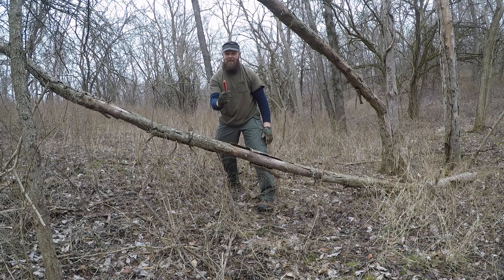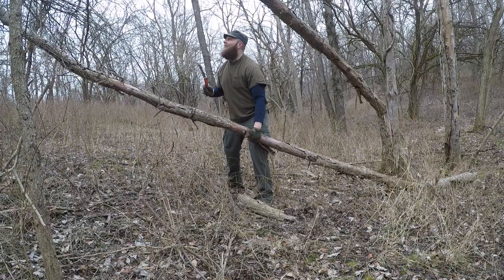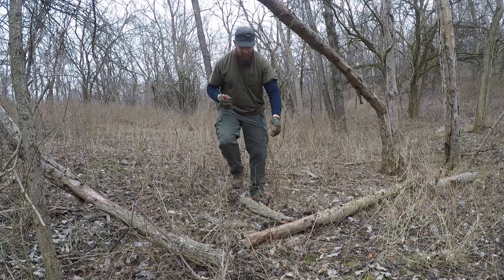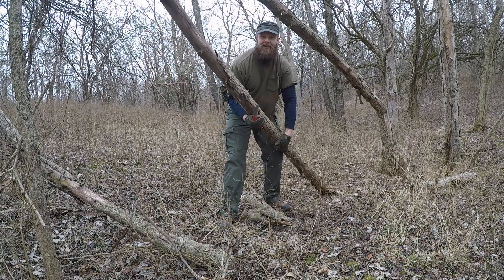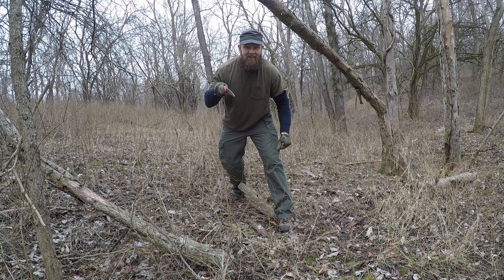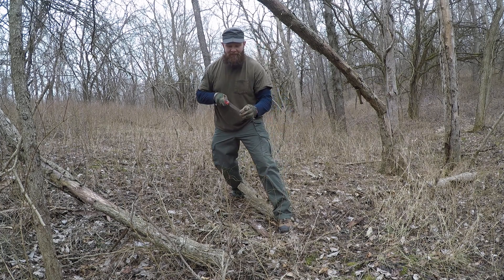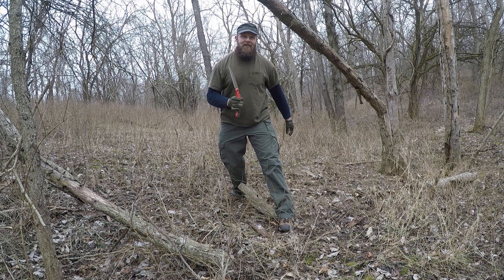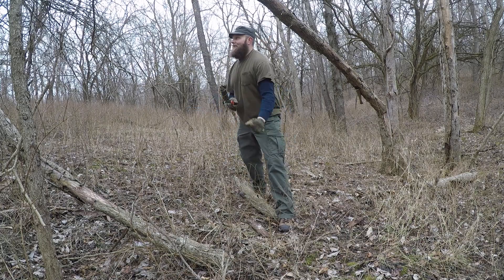Back @ the Illinois gulag camp silky testing part 3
Commrades in this part we do some serious sawing with the silky f180. Preparing for the Illinoisberian fire. It cuts through like cutting through butter. Enjoy guys.